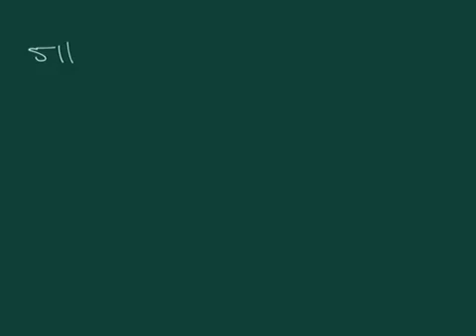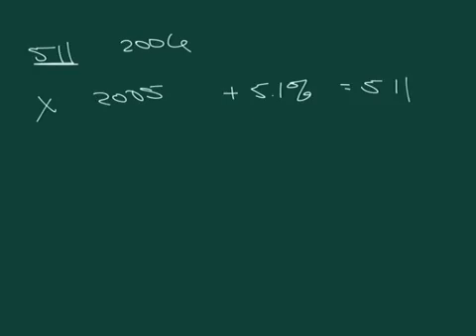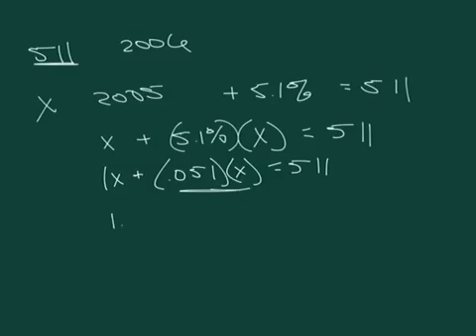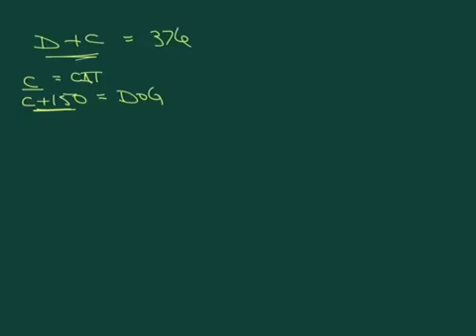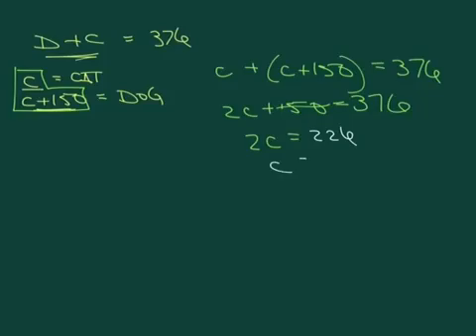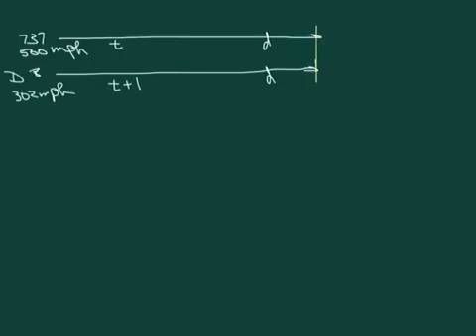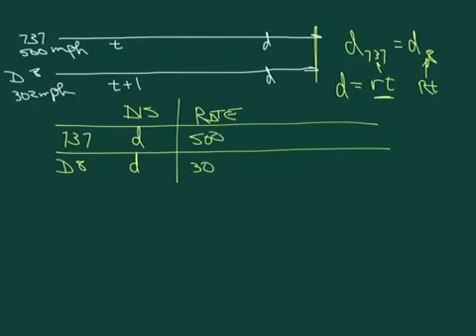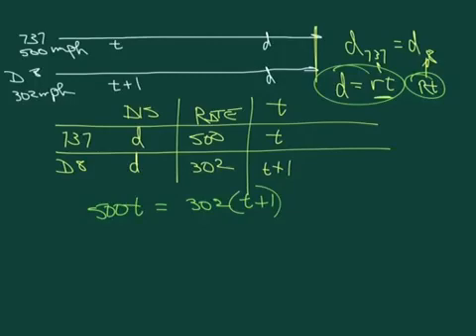2.1a 2017 college alg